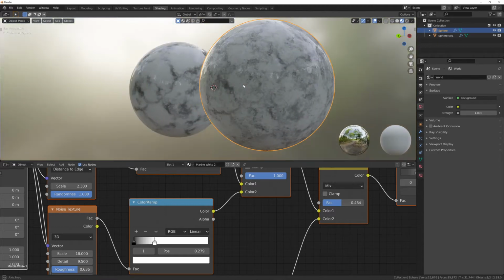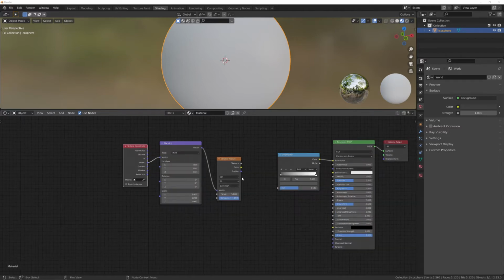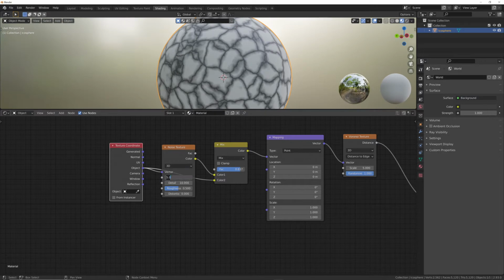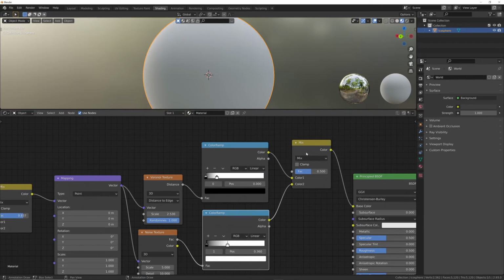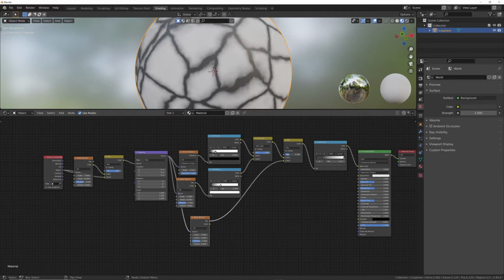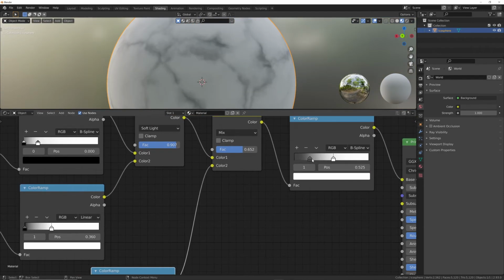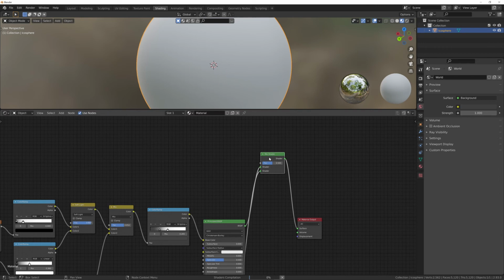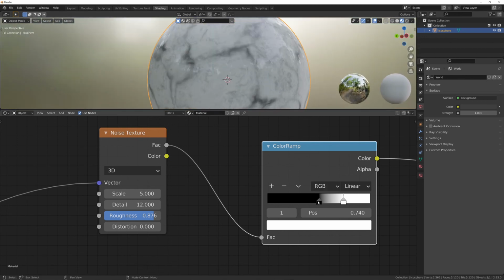Procedural Marble Material